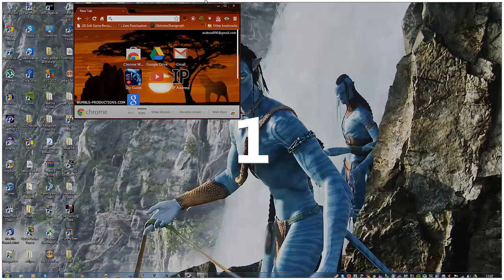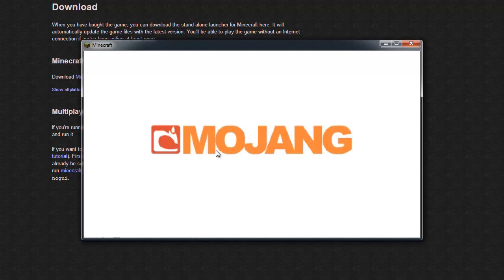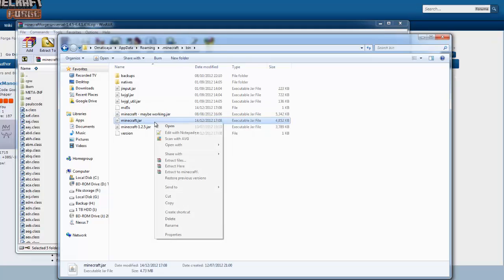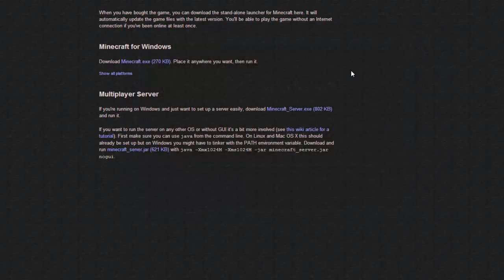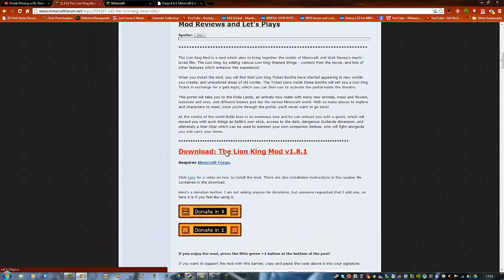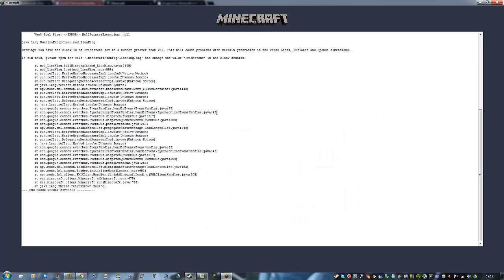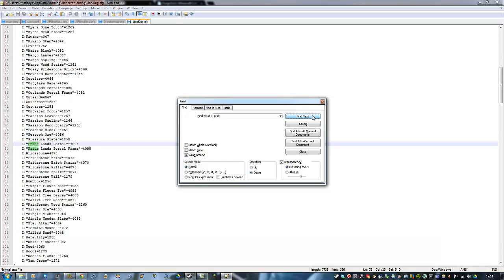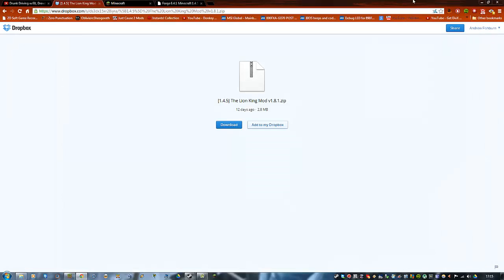How to install Lion king mod in vanilla Minecraft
This is a video tutorial on how to install The lion king mod into vanilla minecraft.